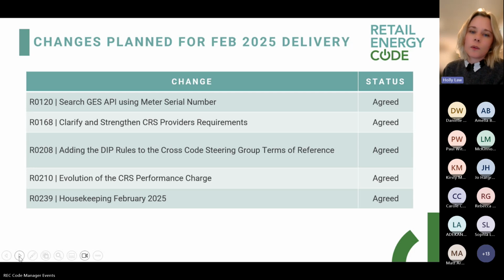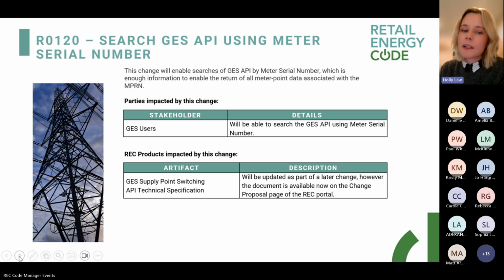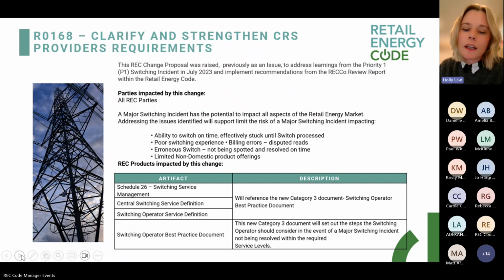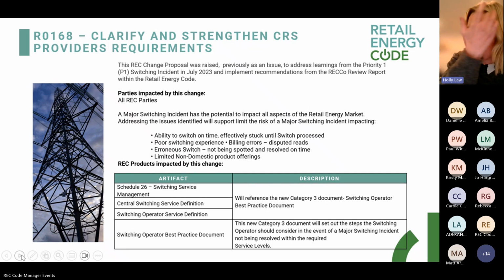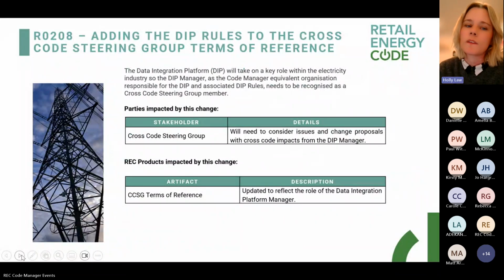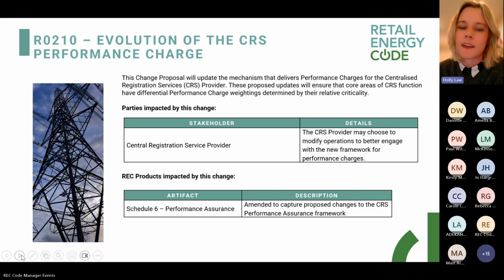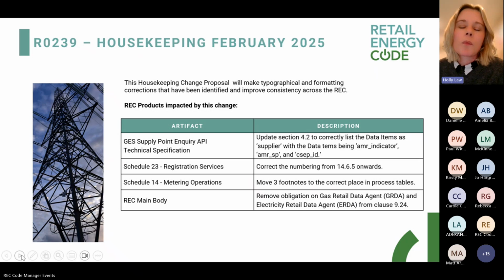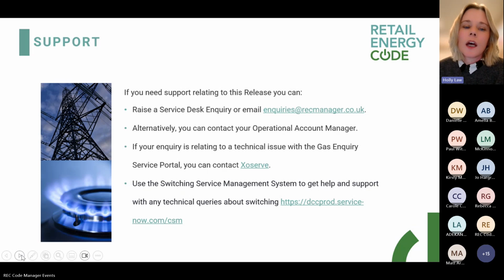February 2025 REC Release Drop in Session (11 February 2025)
The Code Manager hosted a February 2025 REC Release webinar on 11 February 2025 which provided an overview of the Change Proposals that have been approved for implementation on 28 February 2025 along with the opportunity to raise questions to the Release Manager.